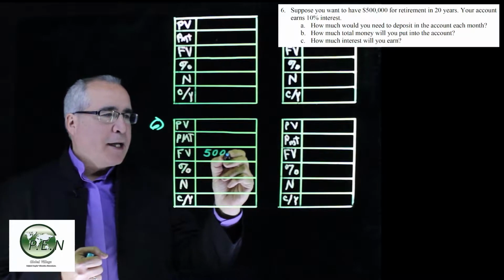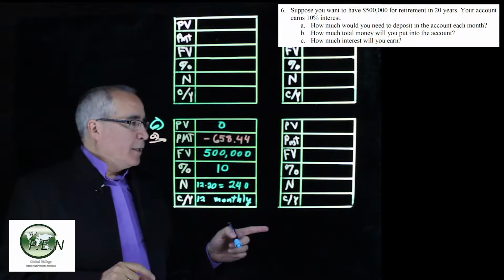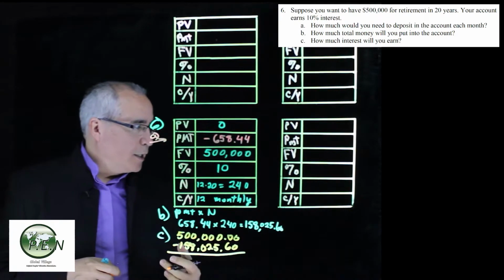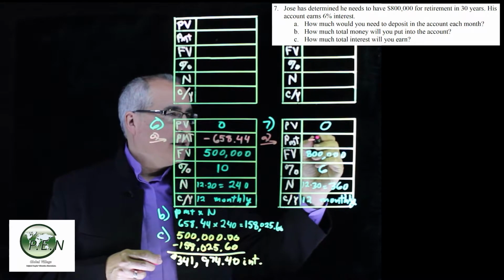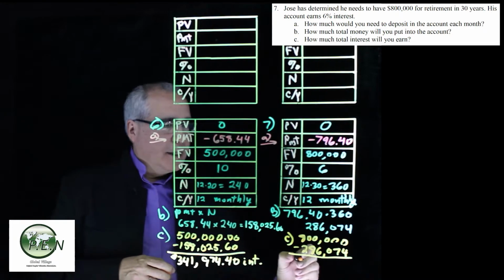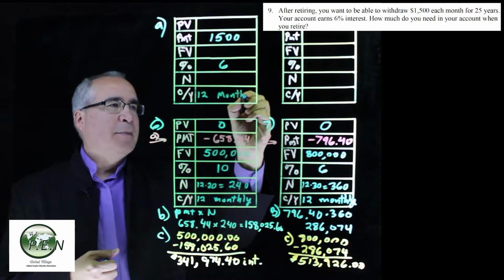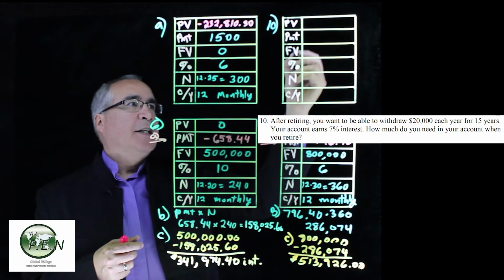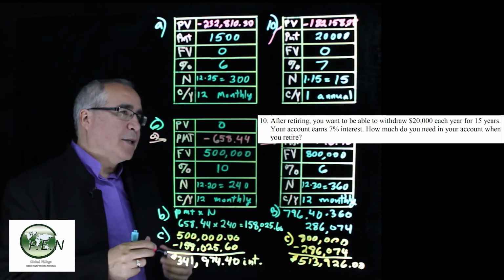Annuities and Loans Chapter 06 Question 06 to 10 CH06 Q6 10